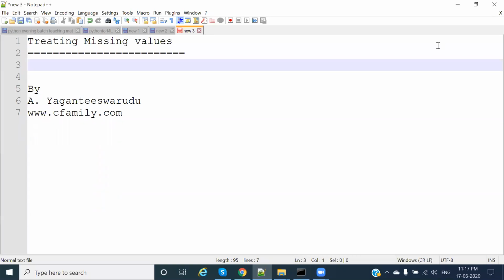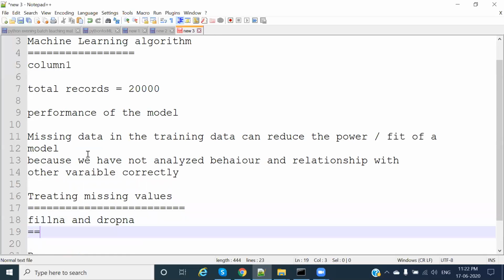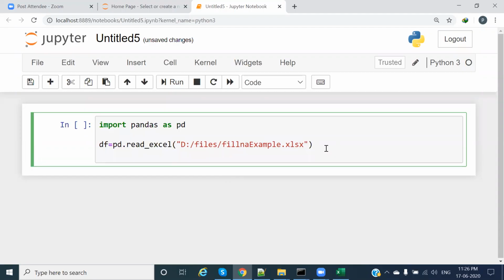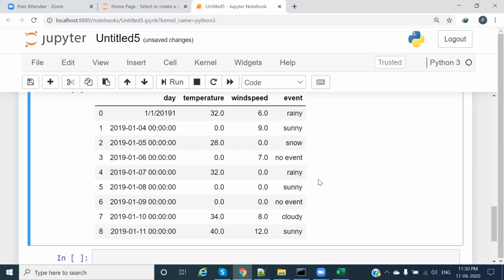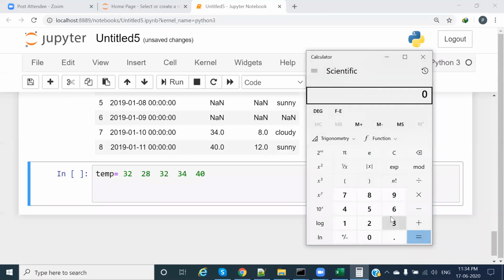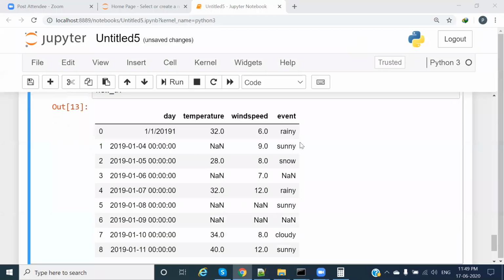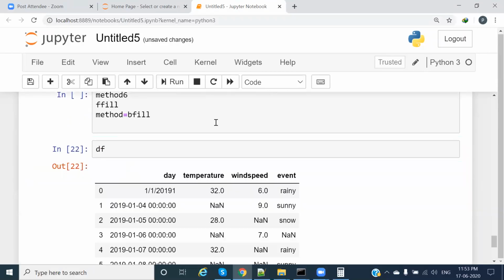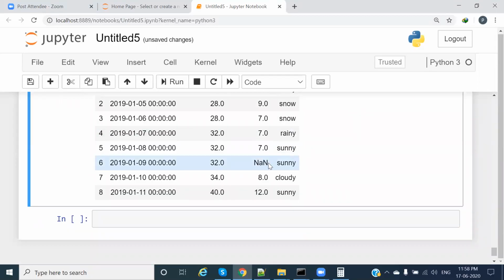Filling Missing values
An important task in machine learning is filling in missing values. In this video explained with examples.

Course instructor:  A Yaganteeswarudu
Note: Ignore currently that website is not working